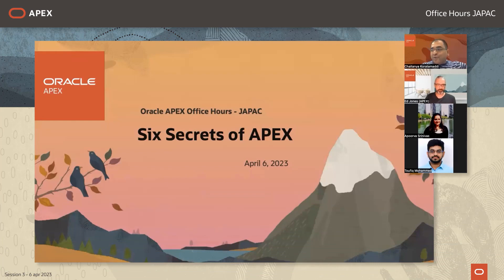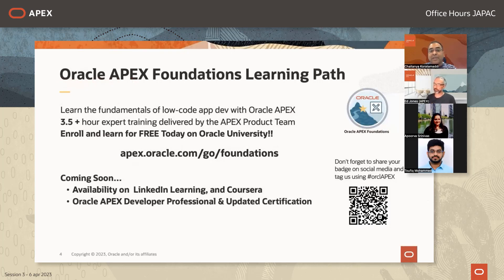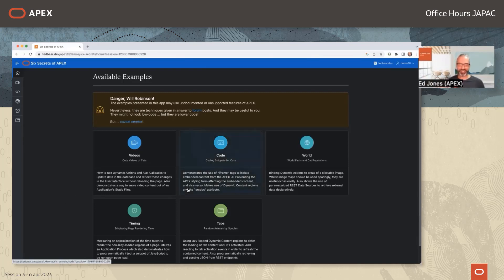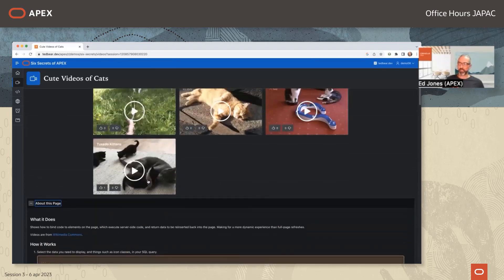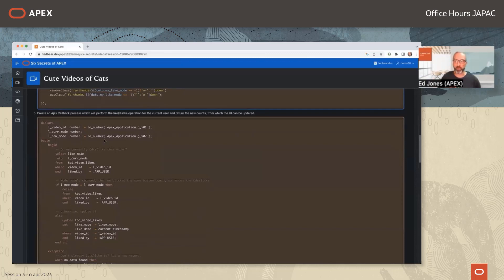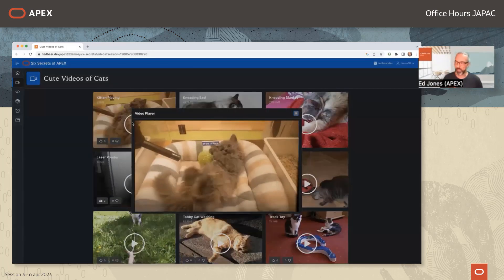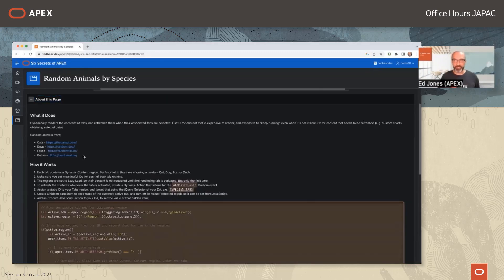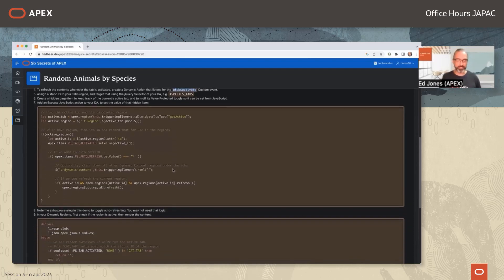Six Secrets of APEX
In this session, you will hear from Ed Jones, Consulting Member of Technical Staff in the Oracle APEX Product Development Team. You will be amazed to learn some tips and tricks Ed has used to solve a few of the more "interesting" questions that have been asked on Oracle APEX's internal and external discussion forums.